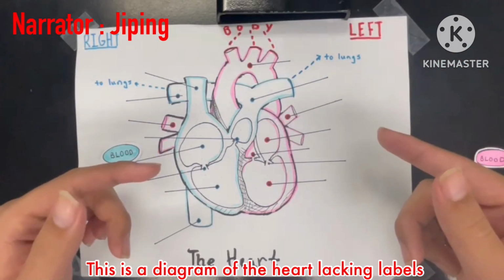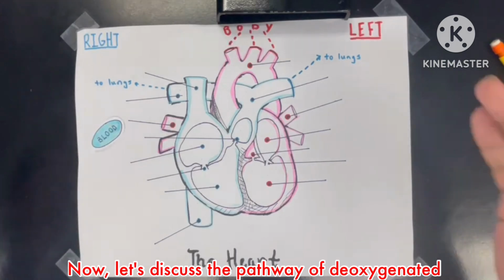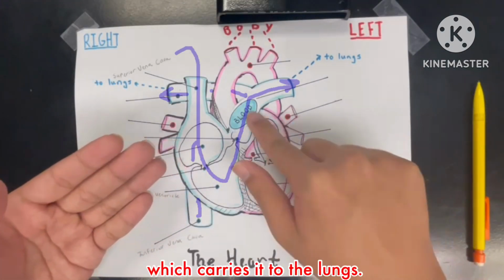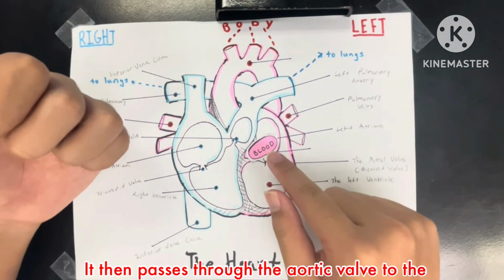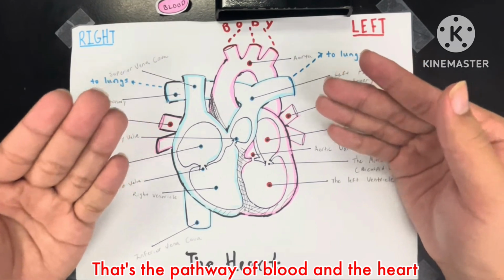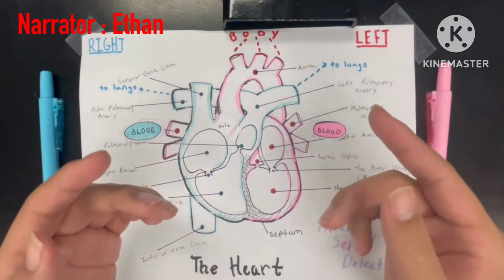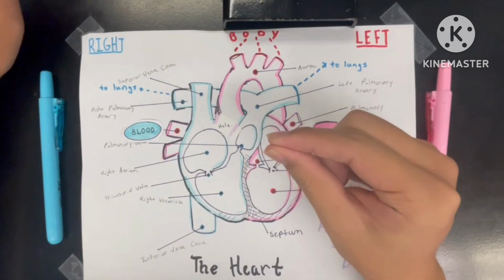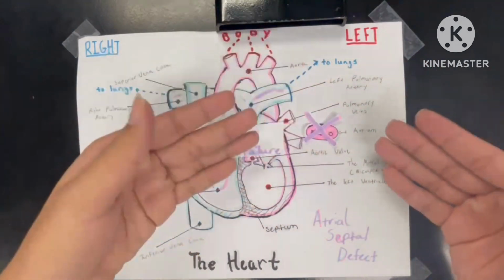Heart & Blood Pressure — Explained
Music is from Sammiks.

From Principles of Biomedical Science.

No, that is not a real human heart. Hi there.